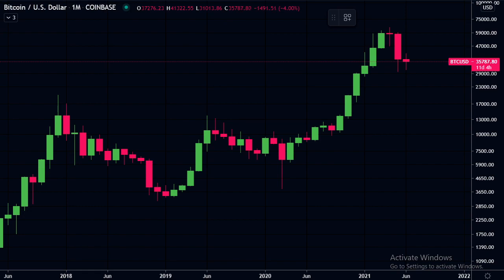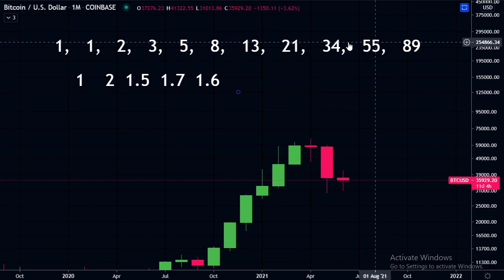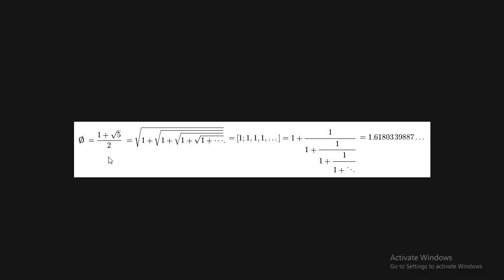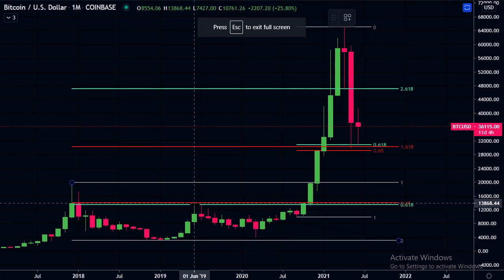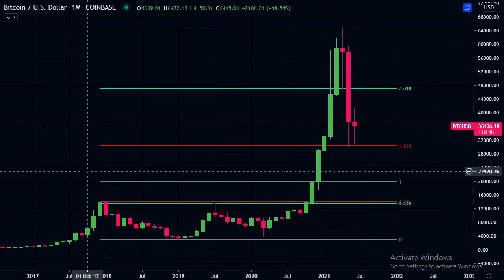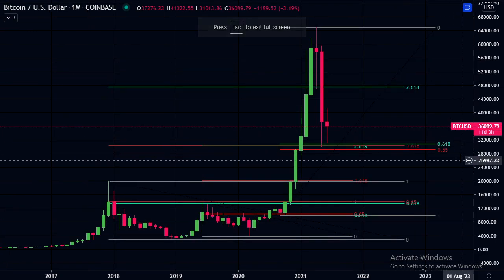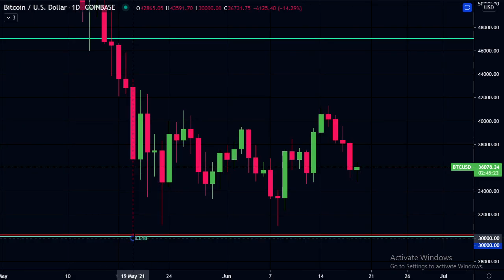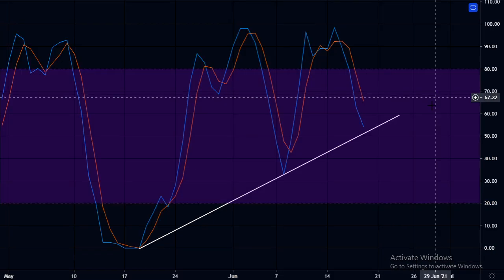Bitcoin TA - Fibonacci Magic And The Golden Ratio (Part 1)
- Bitcoin TA
- High Time Frame Analysis
- Fibonacci and the Golden Ratio
- Monthly, Weekly, Daily